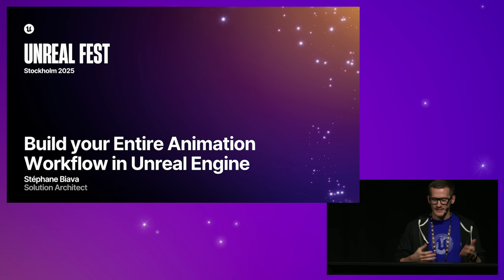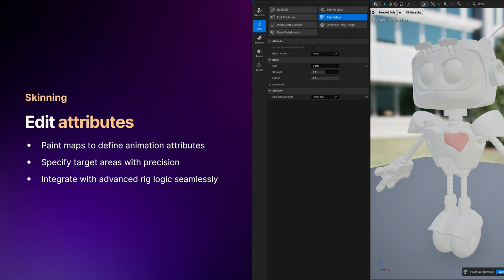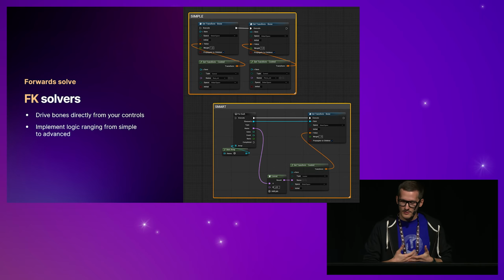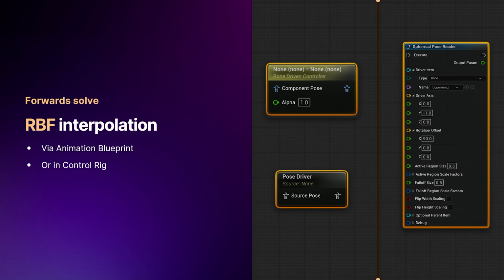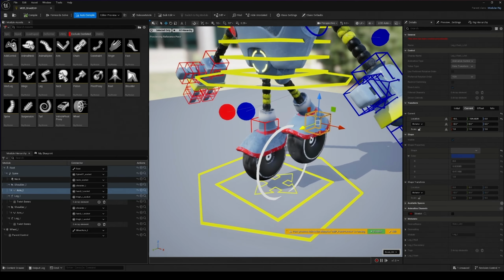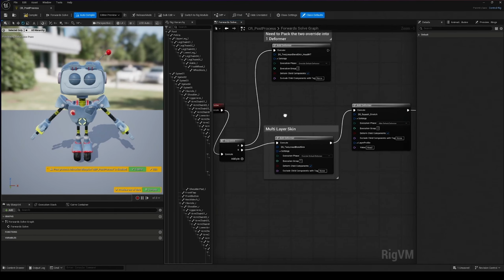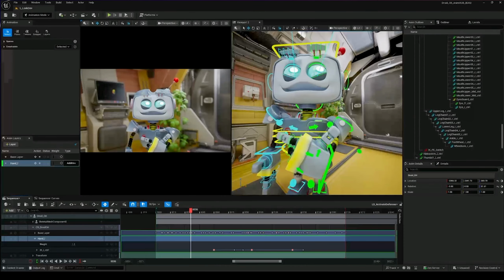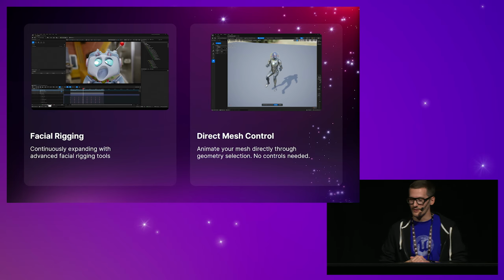Build Your Entire Animation Workflow in Unreal Engine | Unreal Fest Stockholm 2025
In this session recorded at Unreal Fest Stockholm, we walk through how to take a static mesh all the way to a fully animated character, entirely within Unreal Engine.

From rigging and skinning to Control Rig and final animation, every step happens in engine. The flexibility is incredible: stick with the standard Control Rig workflow or take advantage of Modular Control Rig to speed up your setup, build reusable modules, and create variants for scalable, production-ready animation systems.

Unreal Engine 5.6 is a true game changer for real-time animators, and 5.7 will push the boundaries even further. With new tools like the Animator Kit plugin, which now introduces Deformers, this is the perfect time to level up your workflow and stay at the cutting edge of real-time animation.

To showcase the entire process, Epic’s Stéphane Biava has created an original character just for this talk: Droid-Oh, a charming little robot with a whole lot of personality. He’ll be your guide through every stage of the pipeline.

We start from the classic T-pose and build all the next steps inside Unreal Engine, without round-tripping and painful import-export in the middle of the process. From rigging in the Skeletal Mesh Editor to full animation in Sequencer, we cover it all.

We also dive into best practices, performance optimization tips, and essential workflow insights: everything you need, whether you’re new to Unreal Engine or transitioning from another DCC tool.